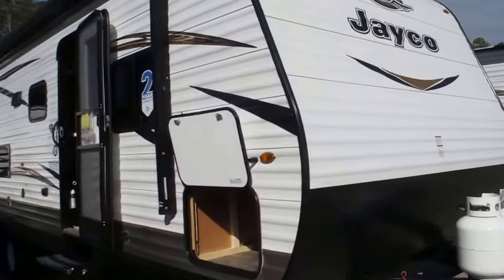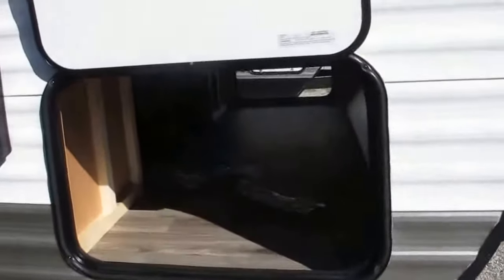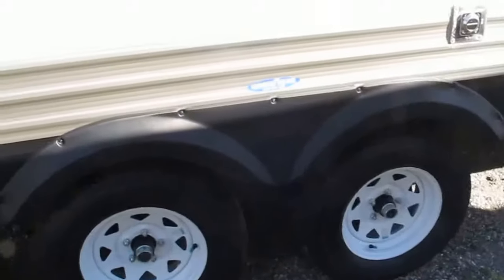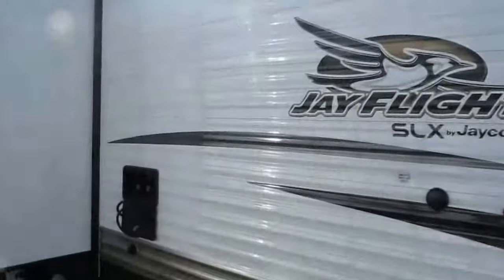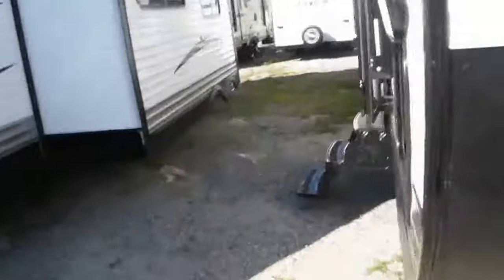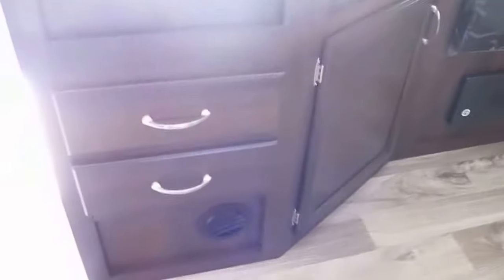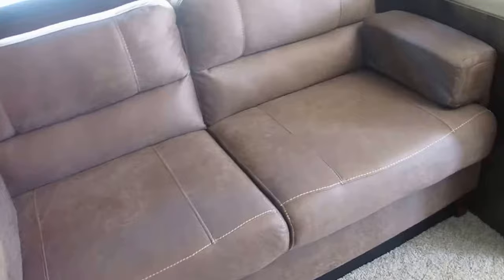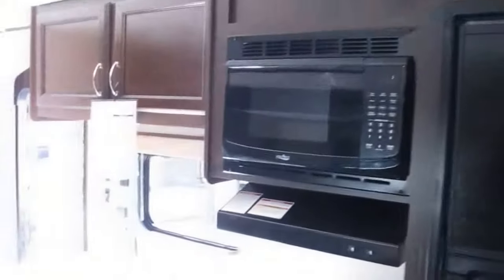2018 Jayco Jay Flight SLX 284BHS Stock #17-172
Stock #17-172 Maybe you are a beginner at camping, or you have been doing this for a while. In either case, this Jay Flight SLX 284BHS travel trailer by Jayco is for you. This model features a single slide out, a set of double bunk beds, and an outdoor kitchen, plus so much more!